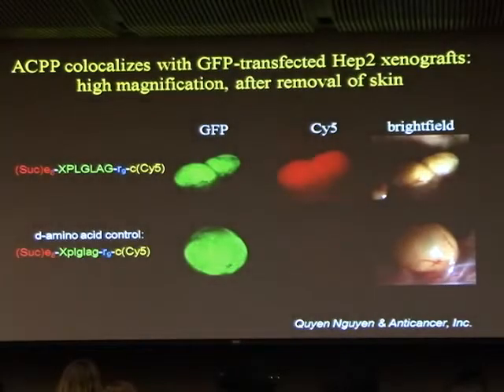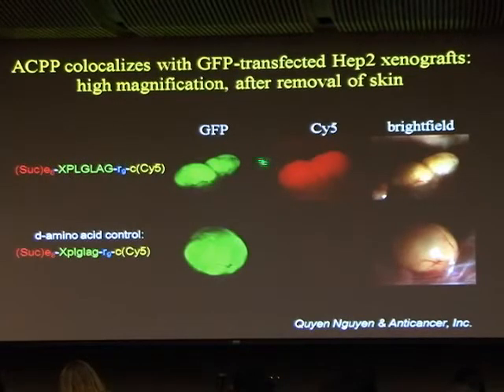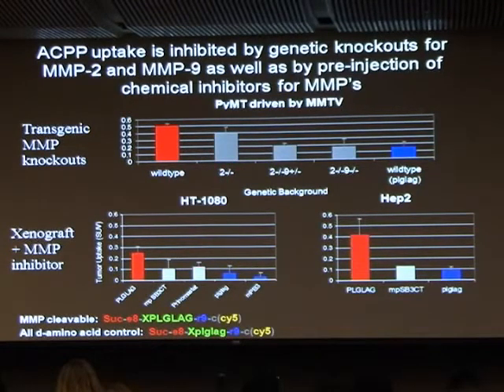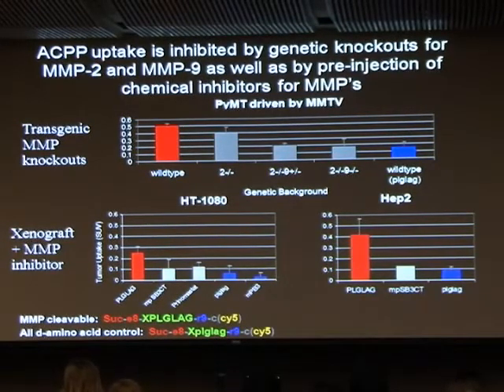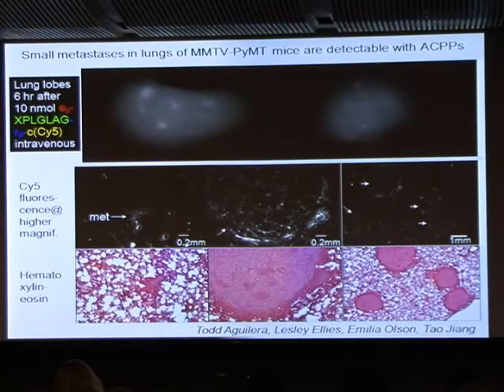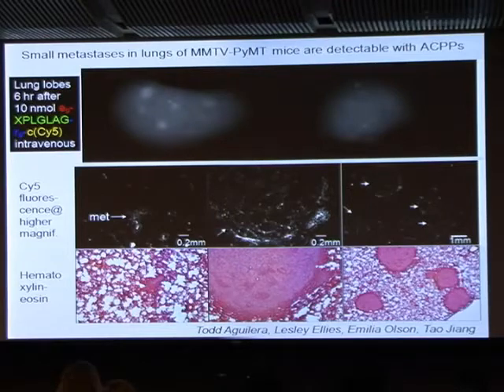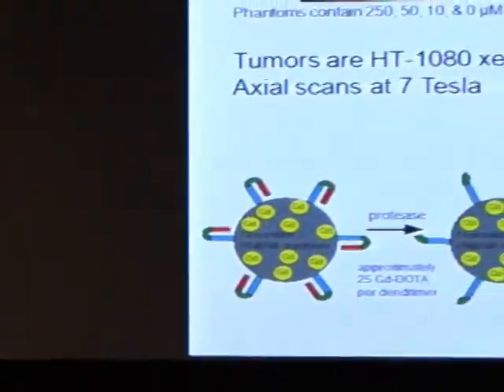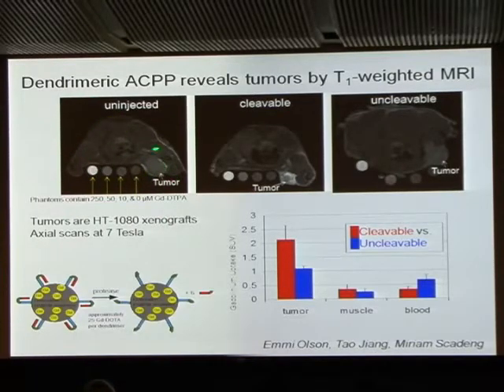Roger Y. Tsien Distinguished Lecturer Series 2010 Part 3 of 5